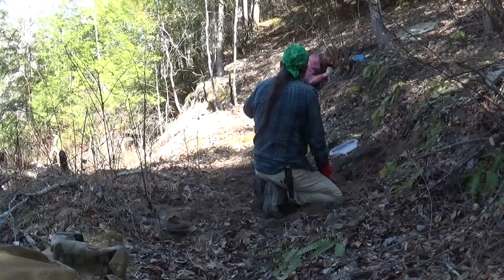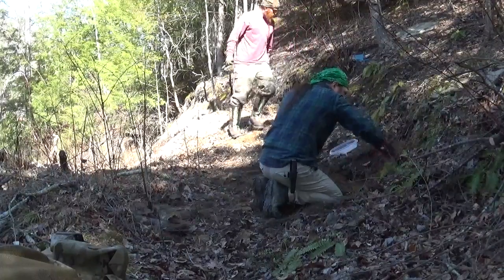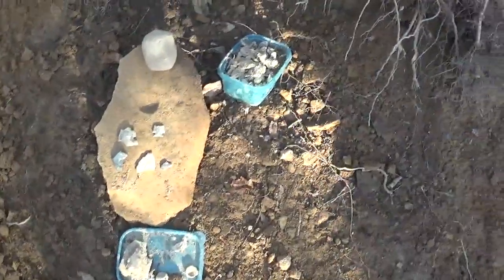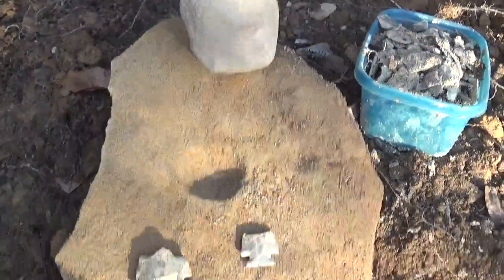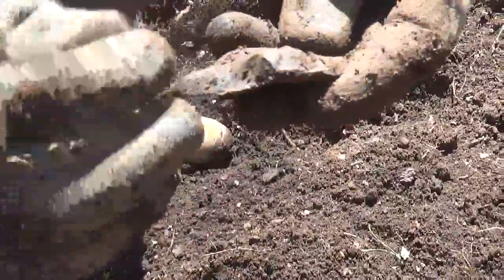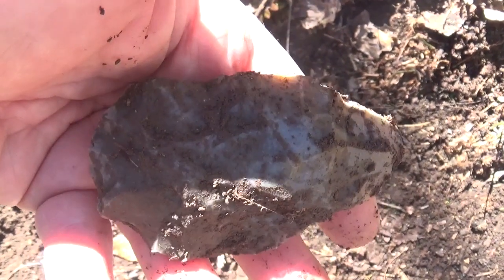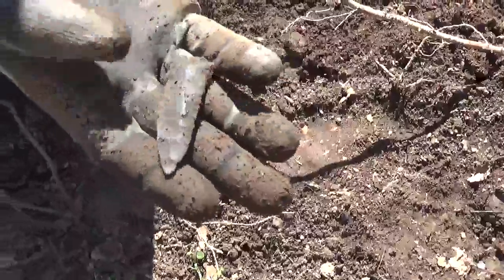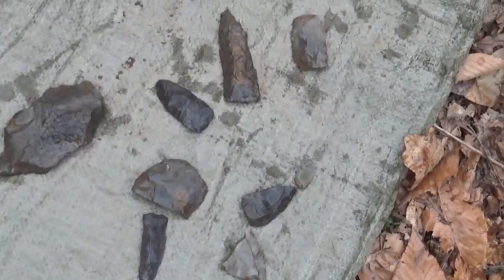Artifact Hunting!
This is footage of artifact hunting In Eastern Kentucky at two of our current favorite sites! The "Hypothesis Site" and "Duck Cave"! We found some really cool stuff! My thanks to Josh and Mackie for hanging out with me or letting me hang out with them! Here's a link to Josh's channel